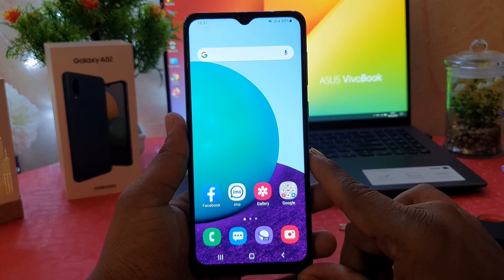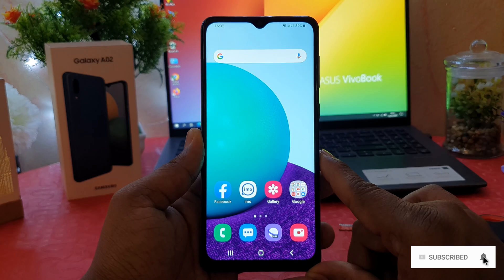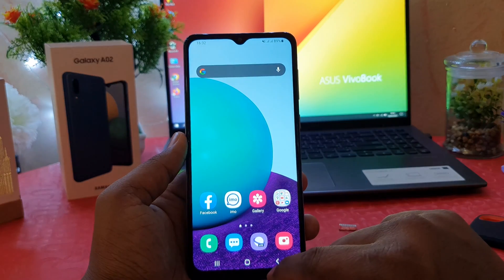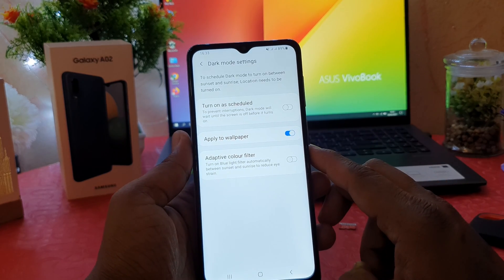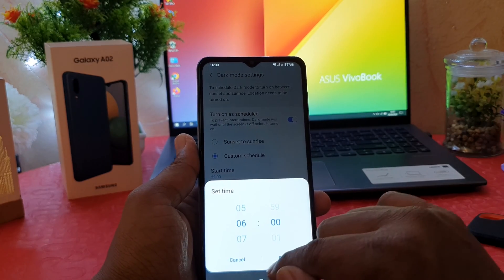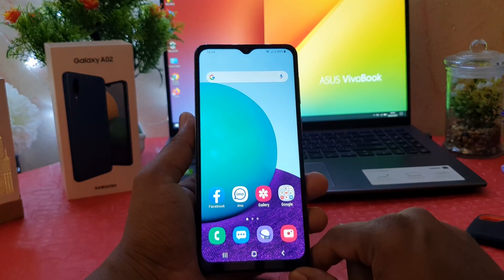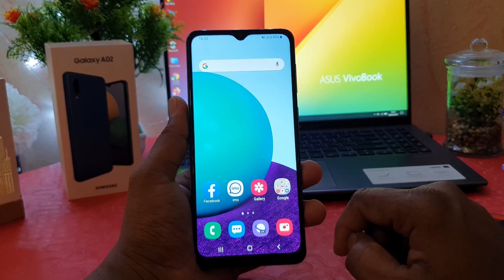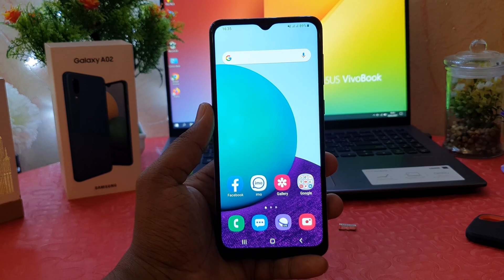How To Enable DARK MODE Samsung Galaxy A02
In this video I am going to share with how to enable Samsung Galaxy A02 Night mood.